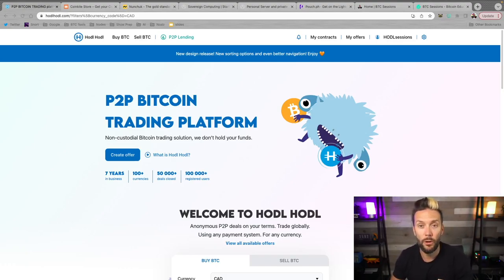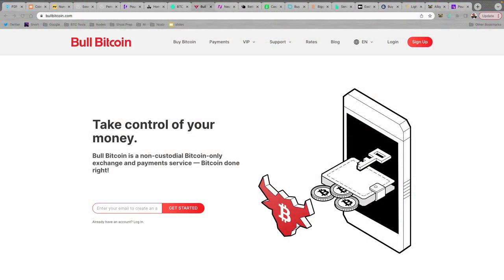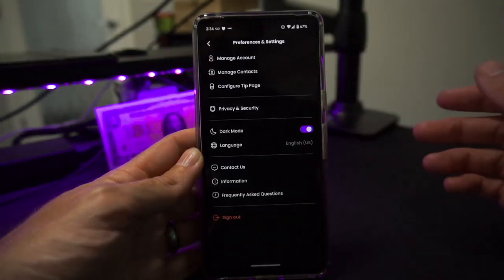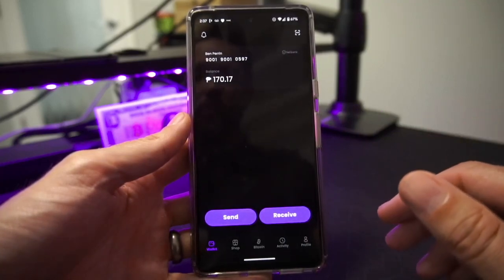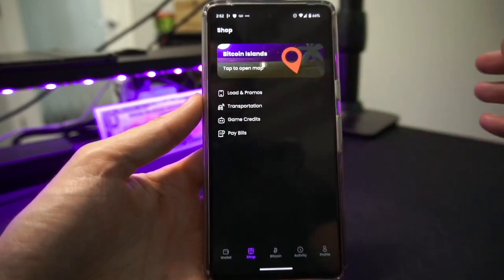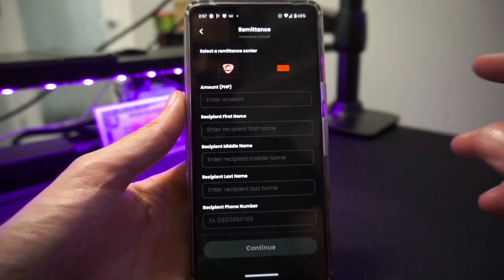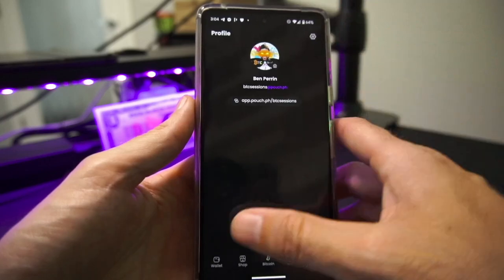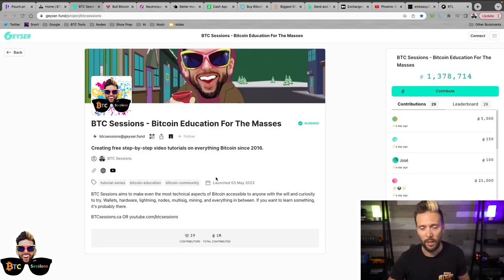POUCH - Cheap Instant Remittances To The Philippines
Pouch is a mobile app that allows you to receive and spend remittances in the Phillipines. Transfers are instant and nearly free, and your money can then be used to pay bills, top up your mobile, send to bank accounts and much more. This tutorial walks through all of the features in the app.

Nunchuk Wallet and their Honey Badger plan is a best in class assisted multisig setup with built-in inheritance planning and NO KYC. Check them out today!

Start9 is your Bitcoin & lightning node, and full personal server - enabling you to take back control from the gatekeepers of your money and data! Grab a Server One or Server Pro today and become truly self-sovereign!

HodlHodl is a NON-CUSTODIAL, NON-KYC solution to stack sats peer to peer! Buy and sell Bitcoin while maintaining privacy. Sign up and try it out today!

Been watching the show for a while? Like what you see? Help me cover my video costs by sending some sats over on my Geyser Fund page!

0:00 - 3:48 - Intro / Sponsors
3:48 - 7:12 - Prerequisites
7:12 - 10:43 - App Overview
10:43 - 19:43 - Receiving Money
19:43 - 23:57 - Spending Your Money with Pouch
23:57 - 30:16 - Sending Money from Pouch
30:16 - 33:55 - Final Thoughts
33:55 - 35:19 - Outro